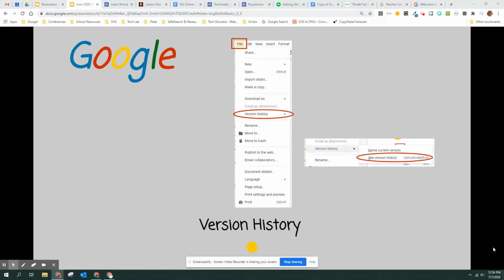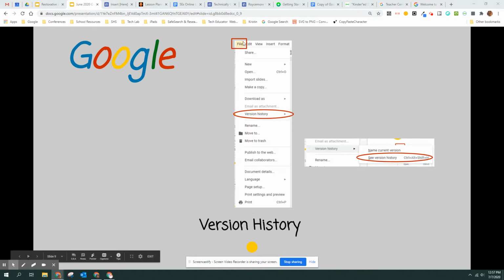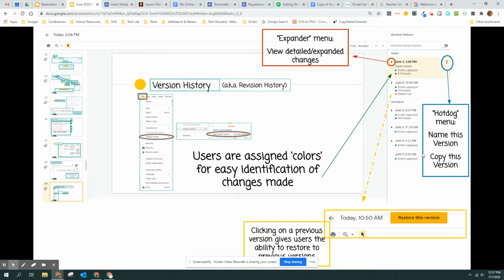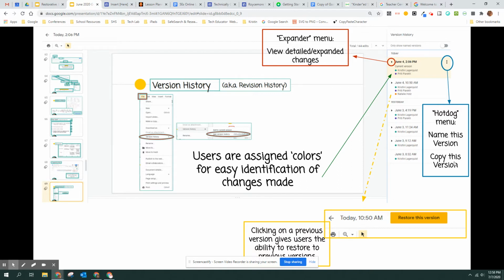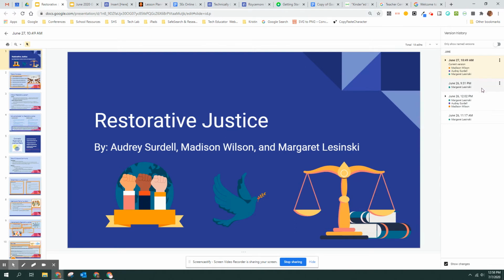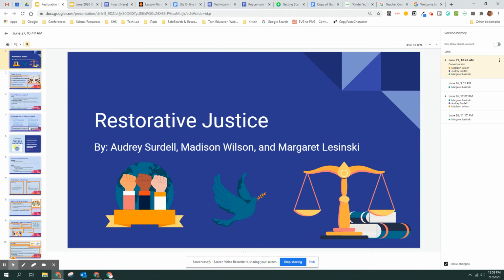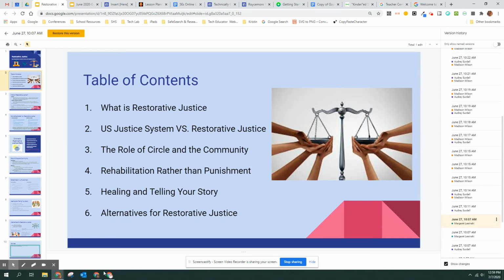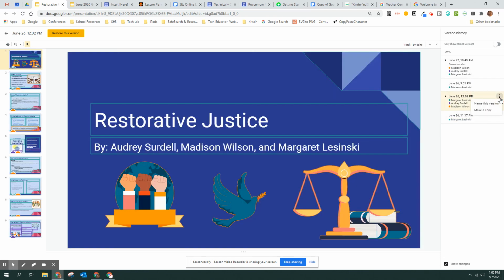Google: Version History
In this video you will learn about Google's version history and how it can help you track changes to a document (slideshow, or sheet) over time.  Version history is a great teacher tool...especially when students are collaborating on projects in that it allows you, the teacher, to see exactly which students are contributing what to a collaborative project.